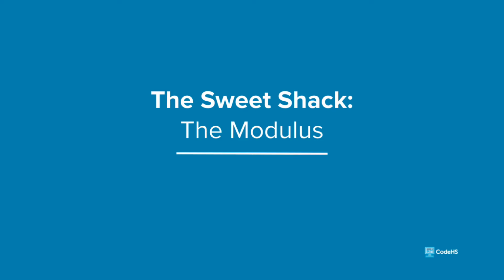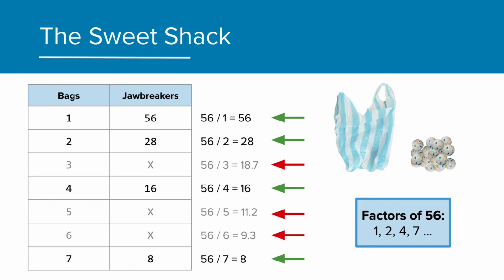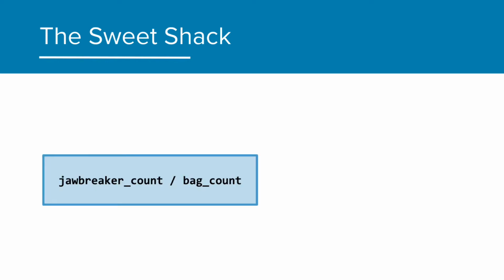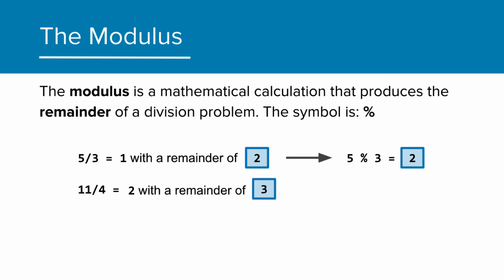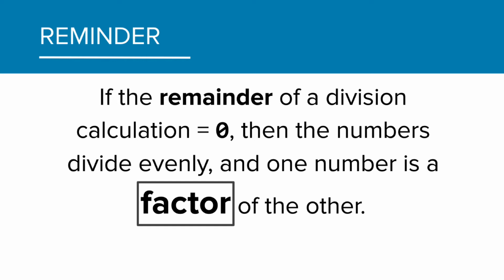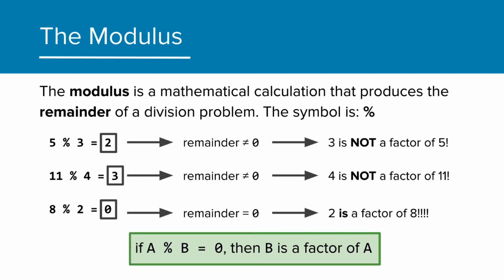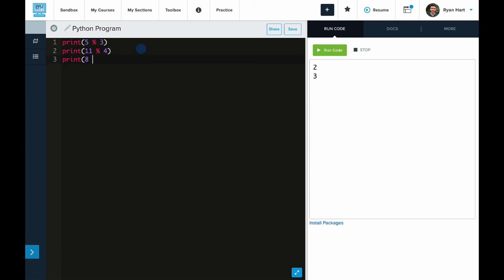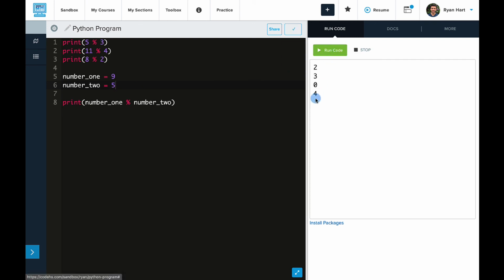Sweet Factors - 1.3a The Modulus